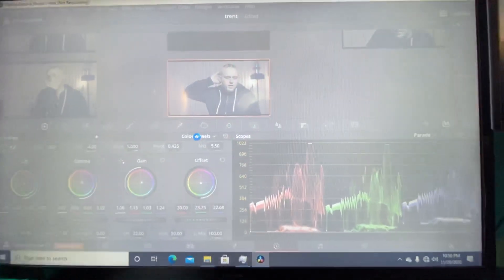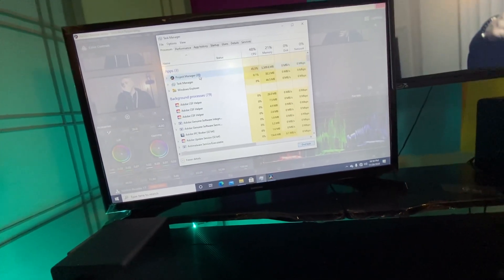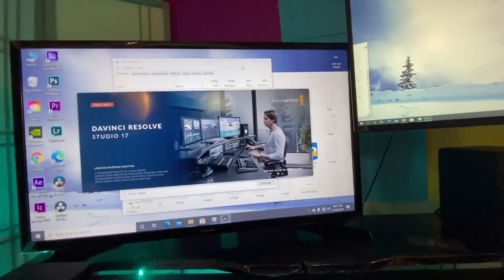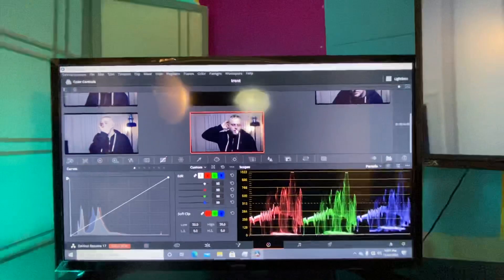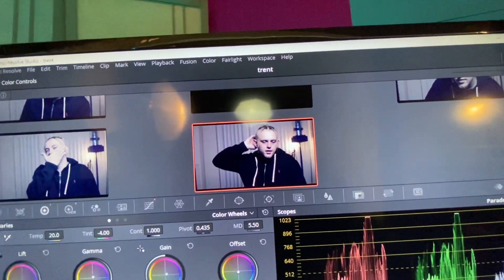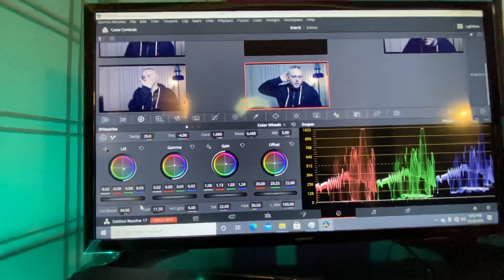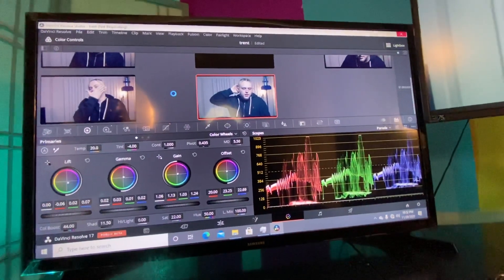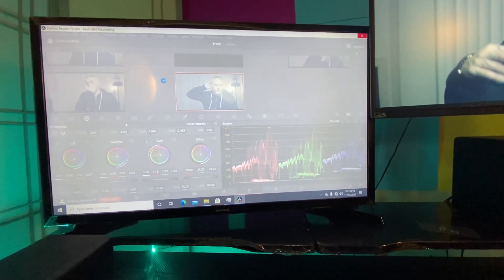Davinci Resolve 17 Crushing/Not Responding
I really would like to get my project done but I can’t move past making 4 color adjustments before it crushes. Do you guys have any idea what’s going on and how to fix it?